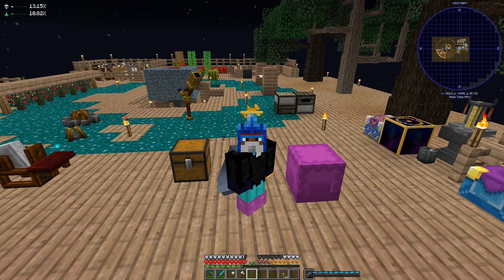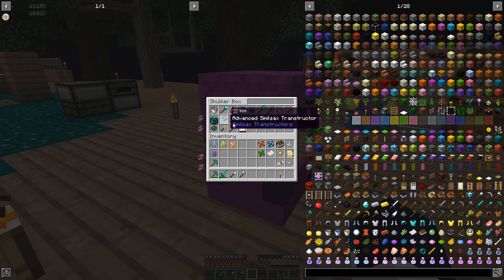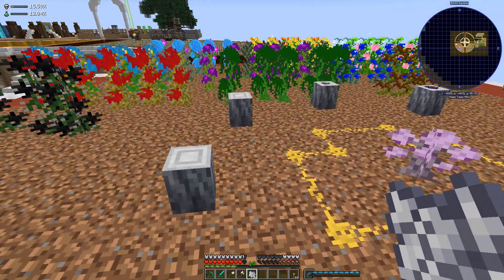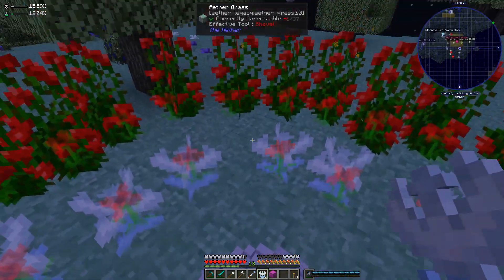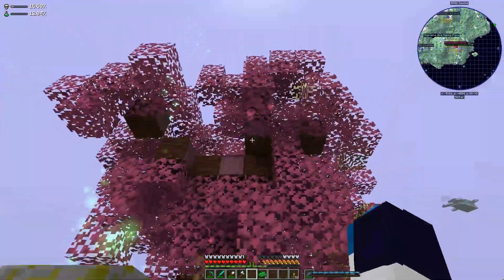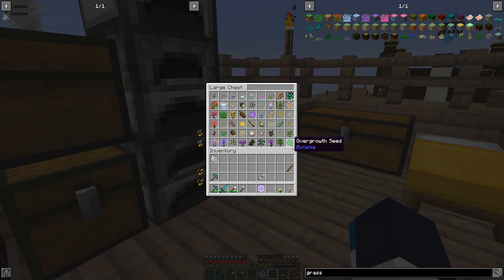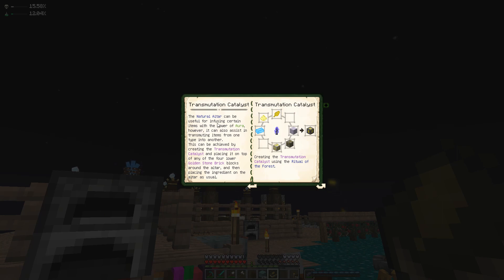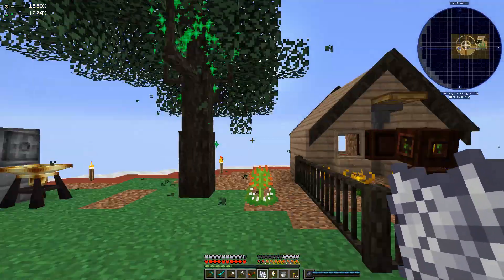Modded Minecraft || Heavens of Sorcery Part 23 || The Offering Table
Another new mechanic to take a look into!

Background music from the amazing Alejandro Magaña.